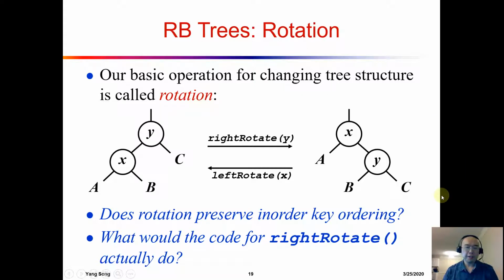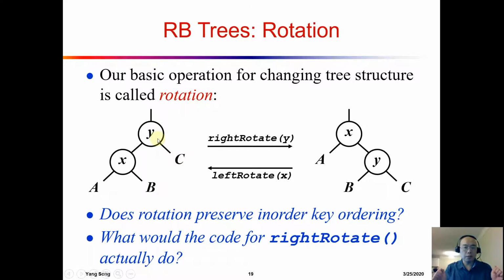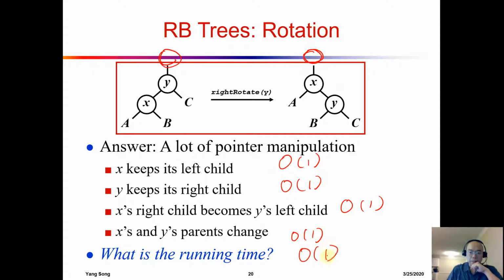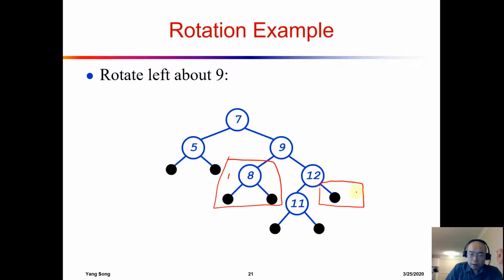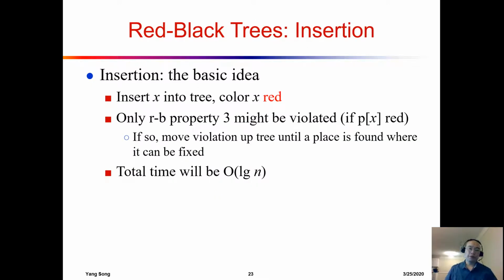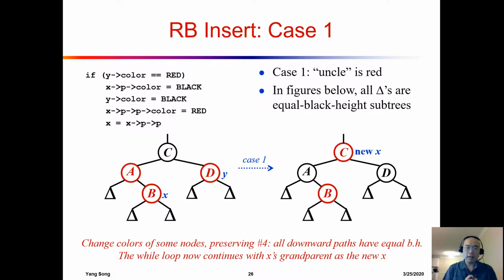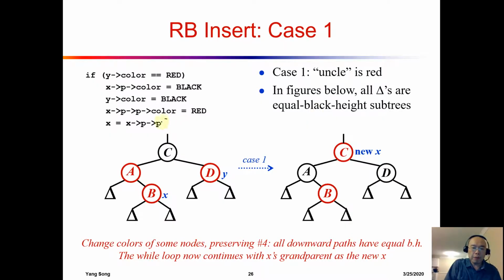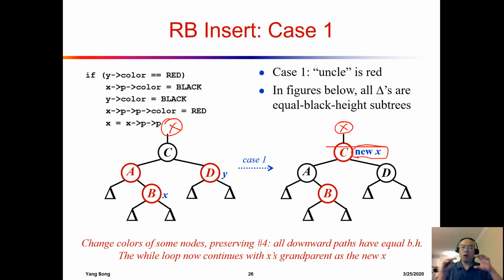16-3 Red-black tree rotations